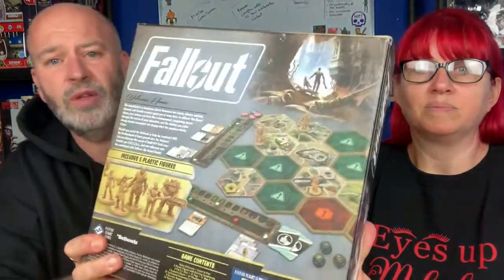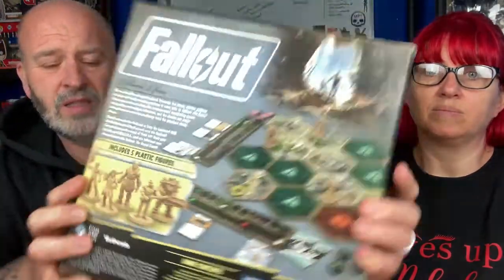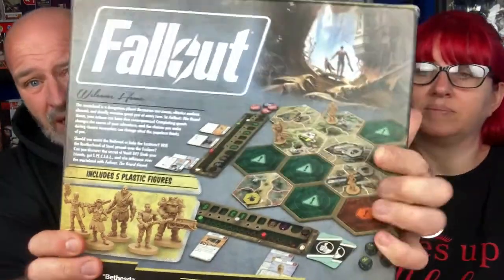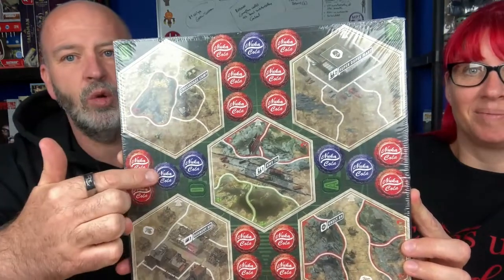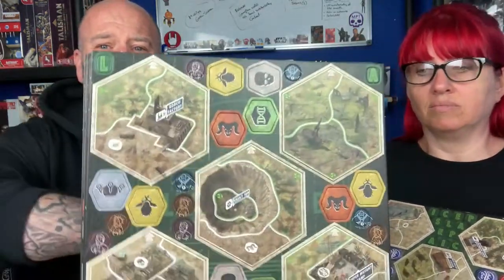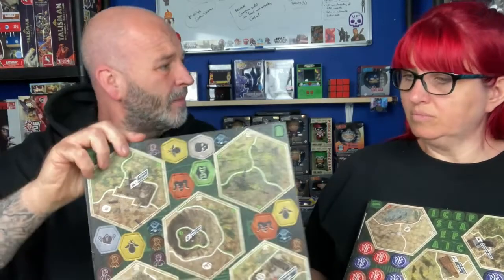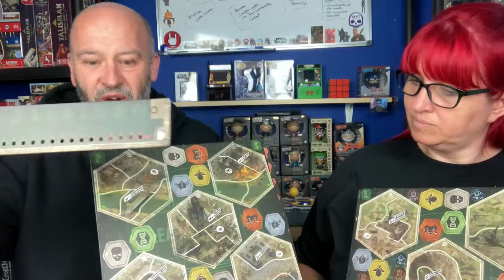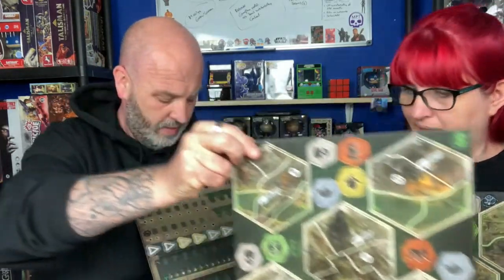Fall Out Board Game Unboxing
Join Melody and I as we unbox the Fallout Board Game from Fantrasy Flight Games!